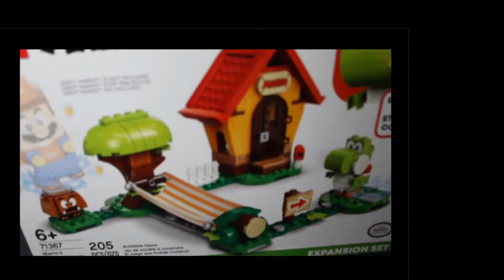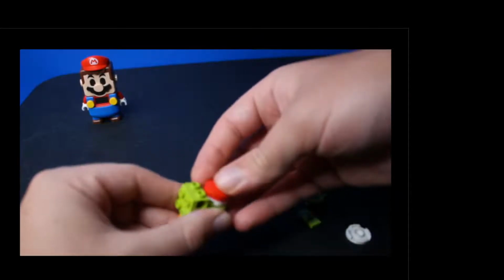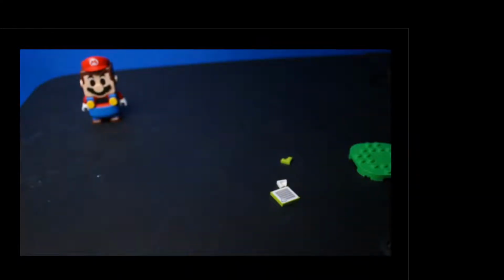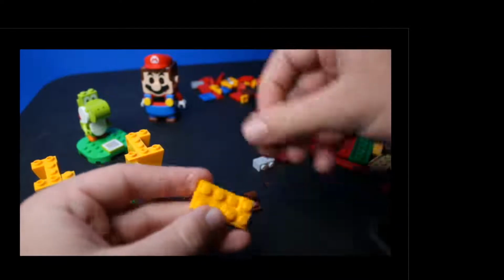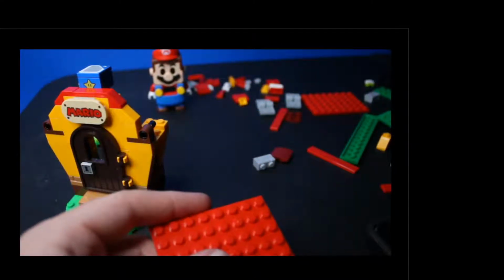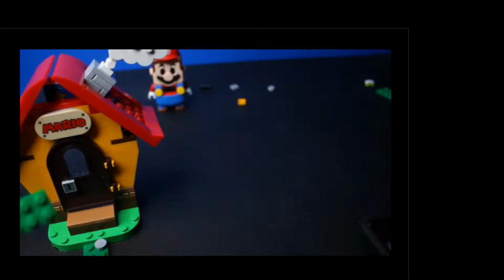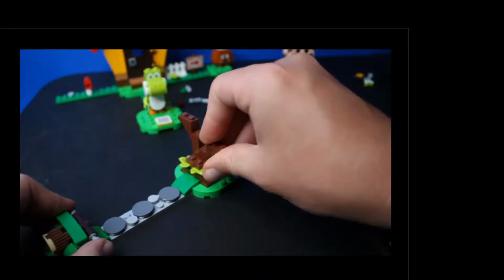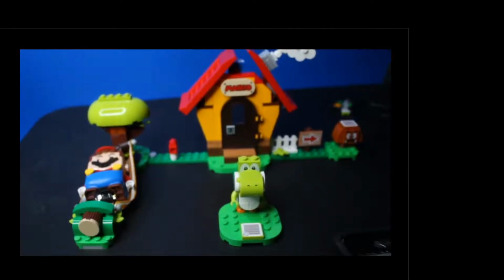Let's-a-Build LEGO Mario's House and Yoshi 71367 (Live Build and Review)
Today we'll be building our second LEGO set in the Mario series! I'm still learning how to stream, but let's do this!